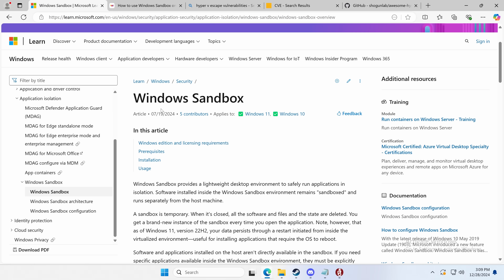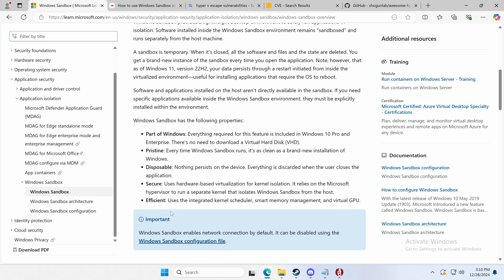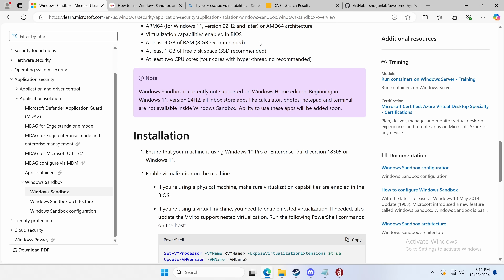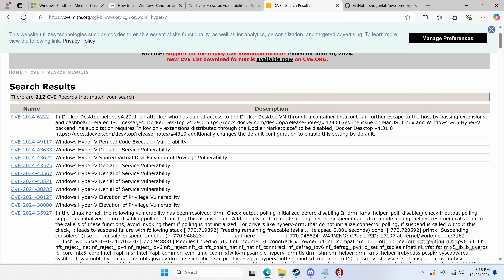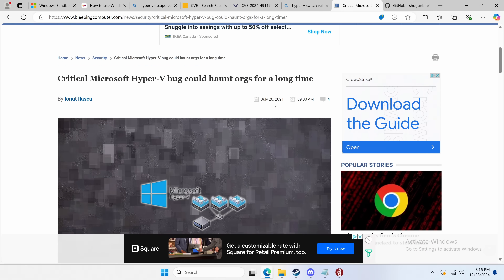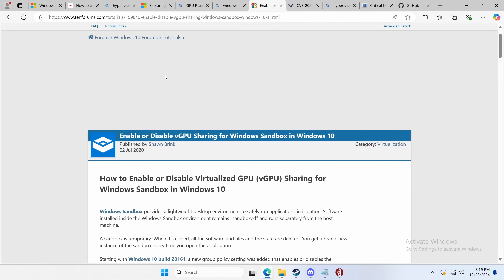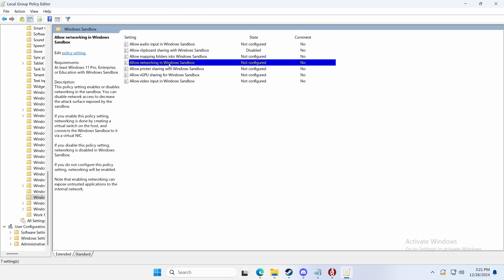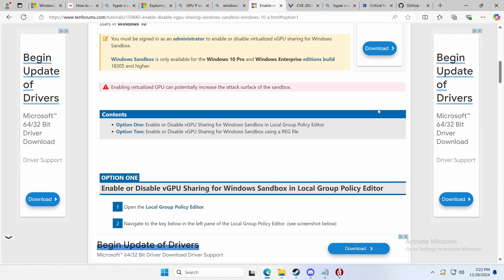Can malware escape Windows Sandbox?